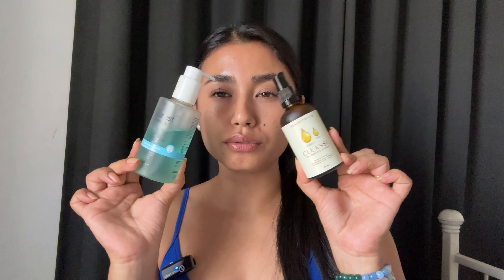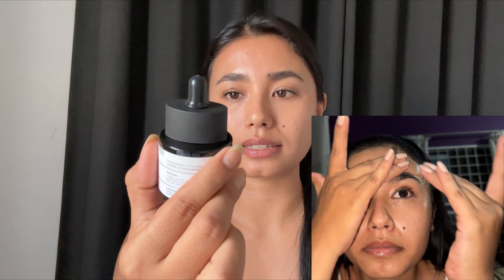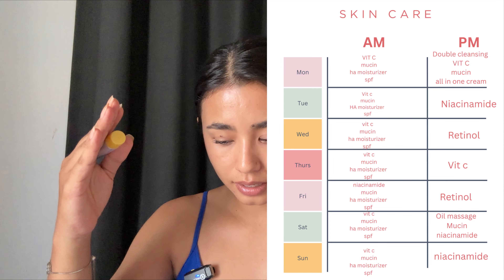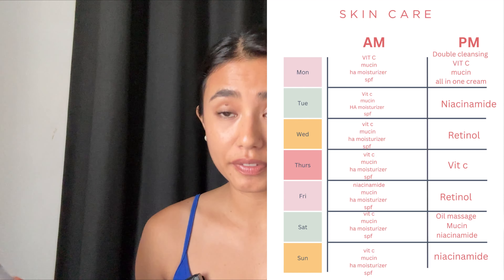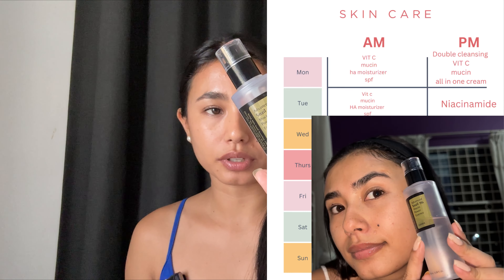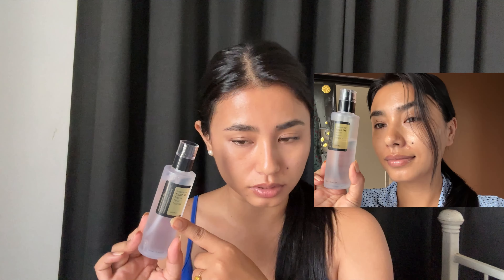How I Got Rid Of Bumps Forever l Updated Morning ☀️& Night 🌚 Skincare Routine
Products mentioned :
Morning routine